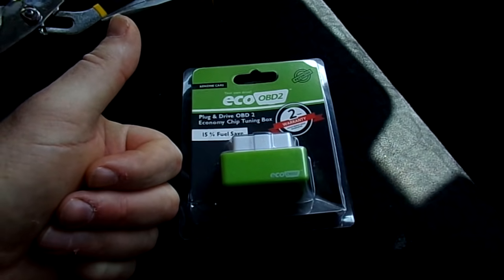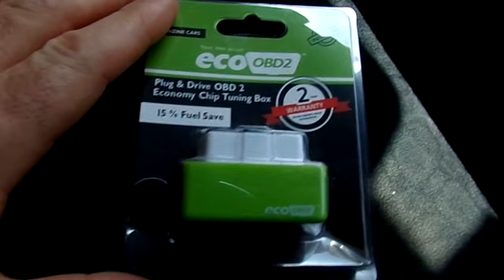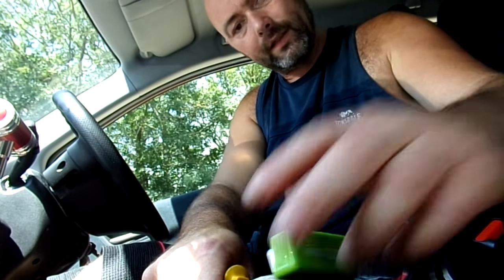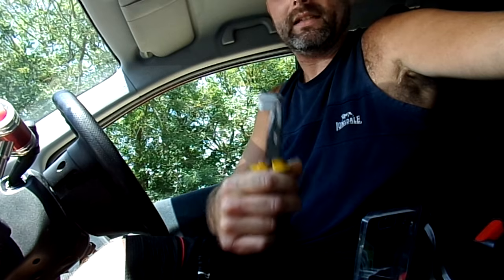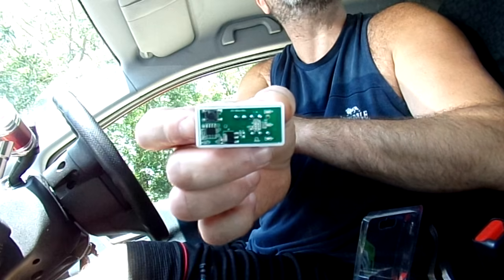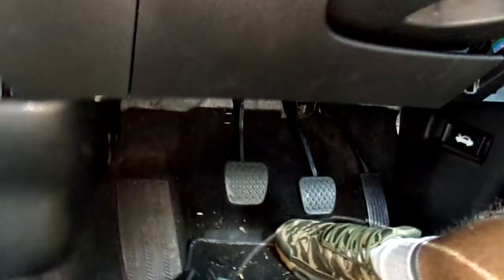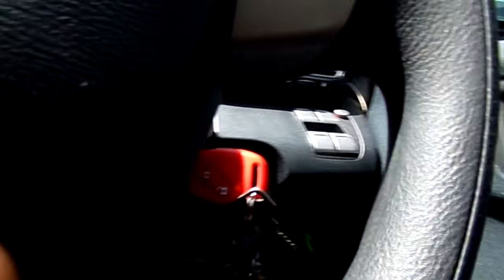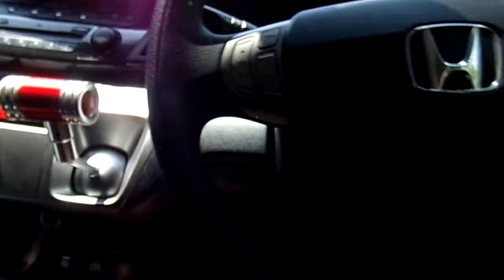HOW TO INSTALL ECO OBD2 (ECOVECO) SAVE 1000'S OF GALLONS OF FUEL A YEAR!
Hit the Subscibe Button and Select All Notifications For More Videos.

Hit the Thanks Button, Write me A Message and Select $10 to Buy me A Cigar! & I'll Post It on our YouTube Community Homepage.

The EcoVeco was also designed so anybody can install and use it. It’s even simpler than changing your car’s oil because the manufacturers know that if you need a mechanic to install it, the large oil companies will probably try to bribe them too.

You can easily install the EcoVeco by plugging it into your car’s On-Board Diagnostics II (OBD2) port. Don’t worry. Your car has one because regulation demands that cars include the port. Therefore, all cars made in the UK from 1996 and all cars made in Europe after 2001 have OBD2 ports.

You can find your OBD2 port directly under the dashboard, beneath the steering wheel. The EcoVeco will fit in perfectly and receive power from your car’s battery. The chip then analyzes data from your car’s Engine Control Unit (ECU). The advanced technology detects how efficient your fuel consumption currently is and immediately makes adjustments.

If you’re familiar with cars, you know that the ECU monitors engine performance and controls how much fuel is injected into each cylinder. The EcoVeco adjusts the boost pressure, amount of fuel injected, and timing. These make your car perform more efficiently.